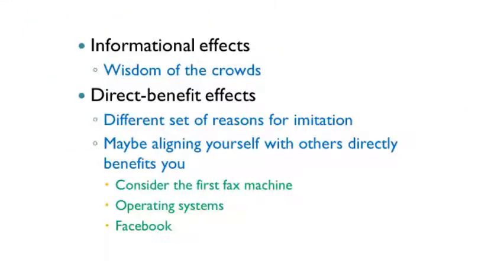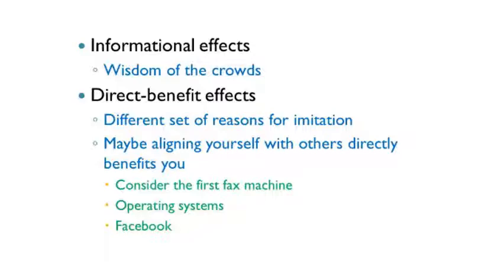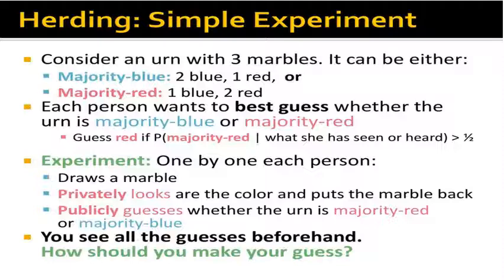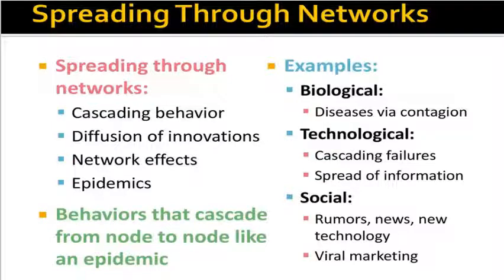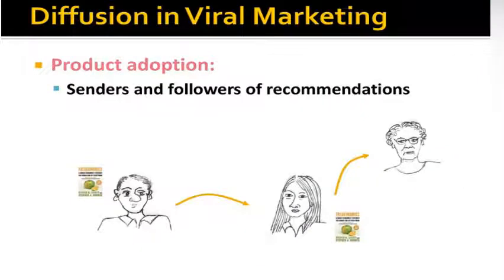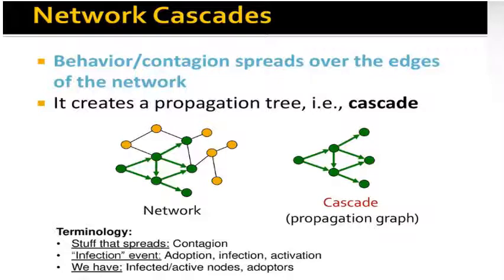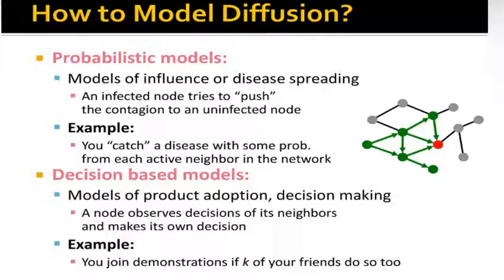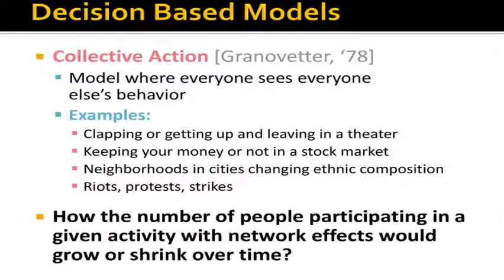4.3 Network Dynamics